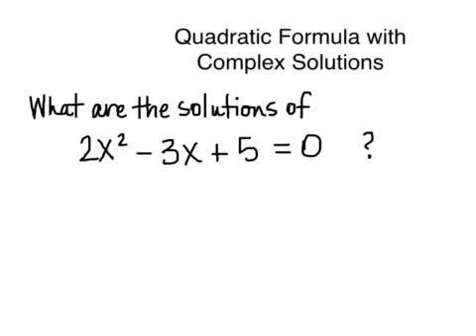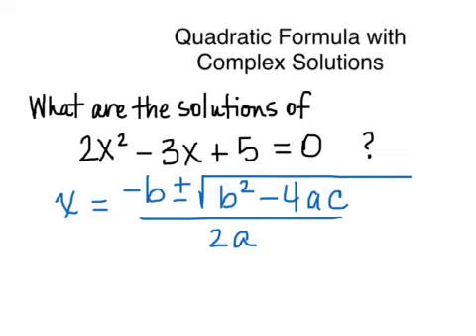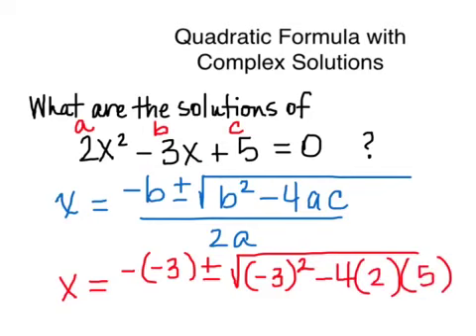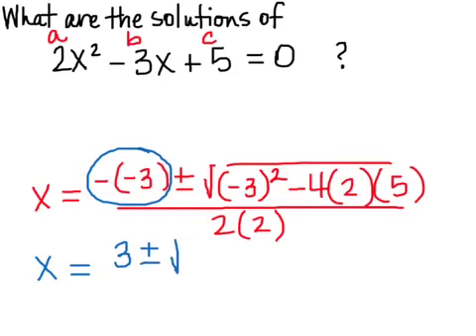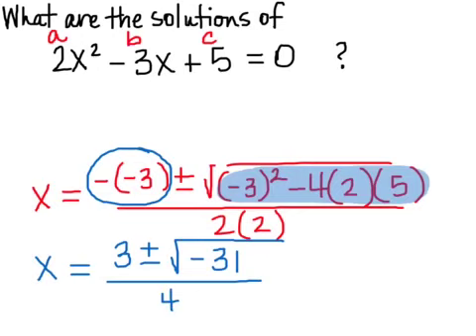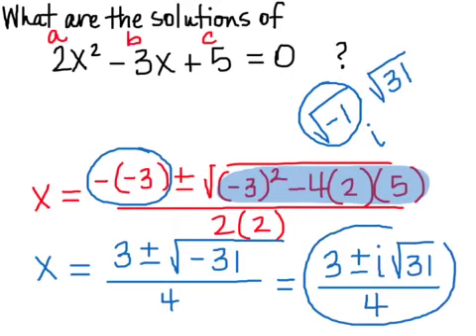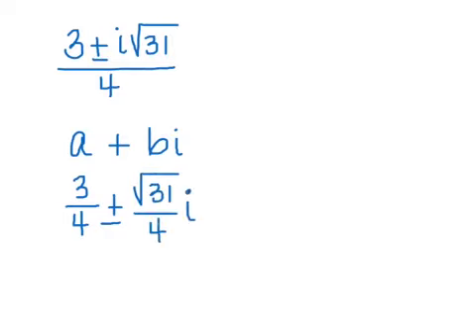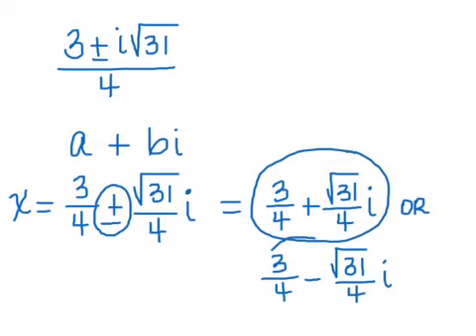Quadratic Formula with Complex Solutions